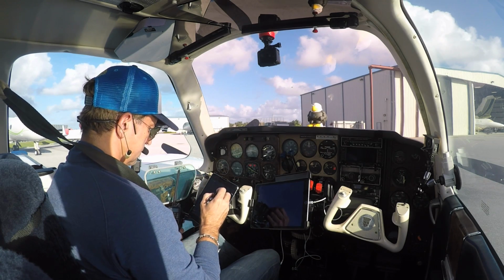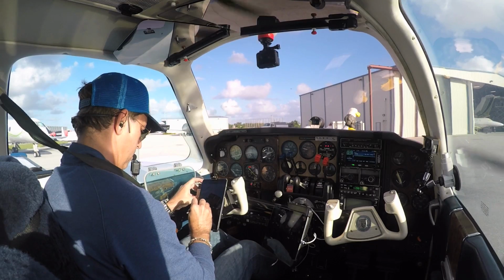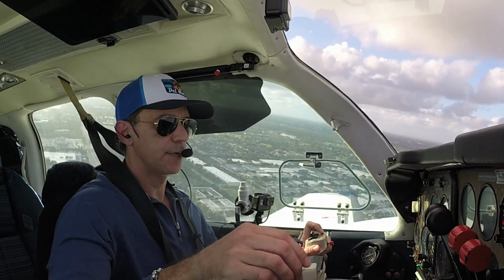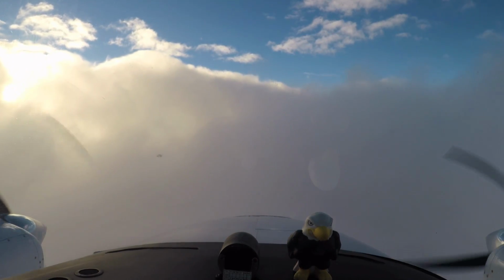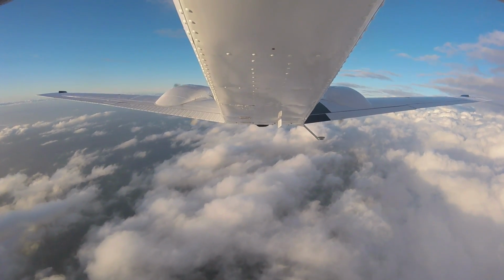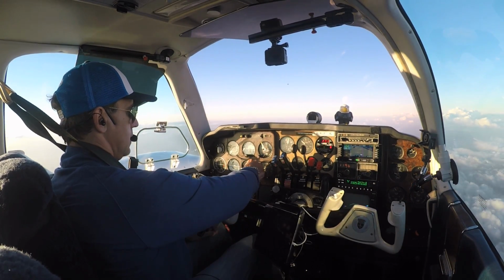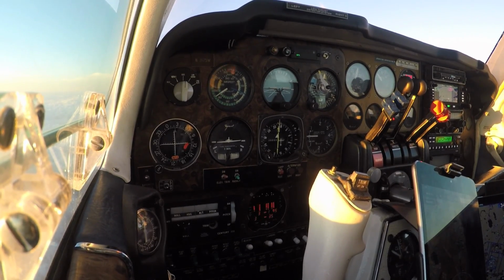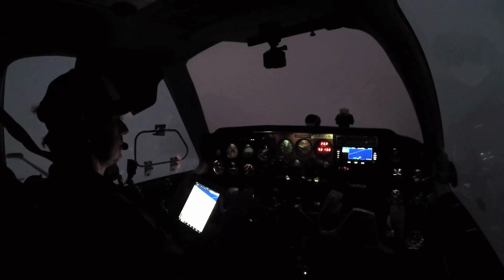First Flight After Annual With RNAV Approach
Come with me on my first flight after my annual with a night RNAV approach in IMC.

ROUTE: KFXE-PBI-V3-OMN-V51-ASTOR-KSGJ

A HUGE thank you to all my Patrons. I thank you for any support.